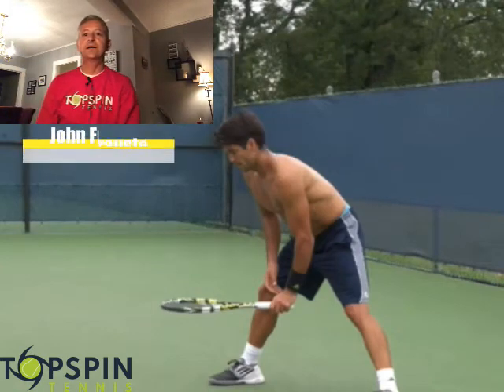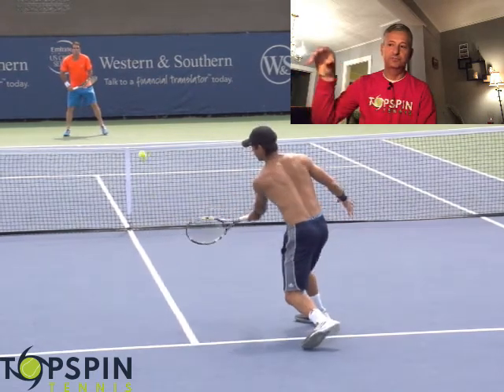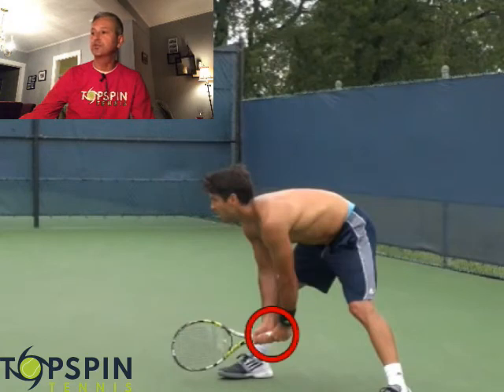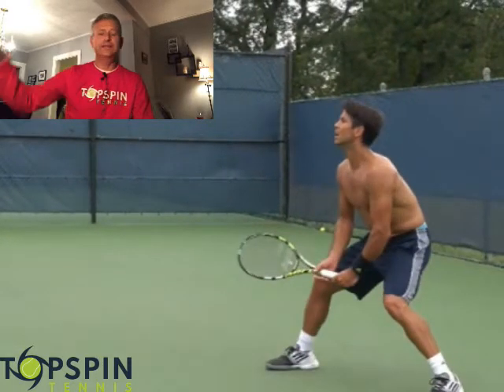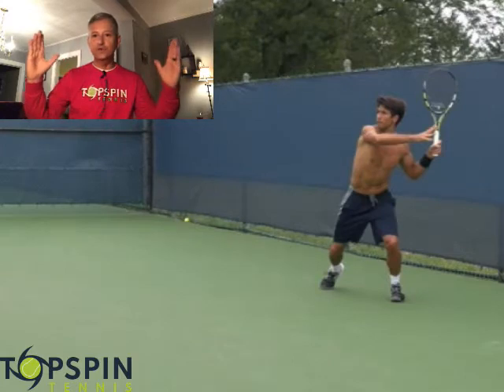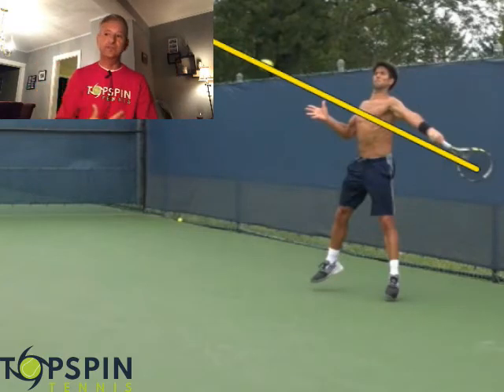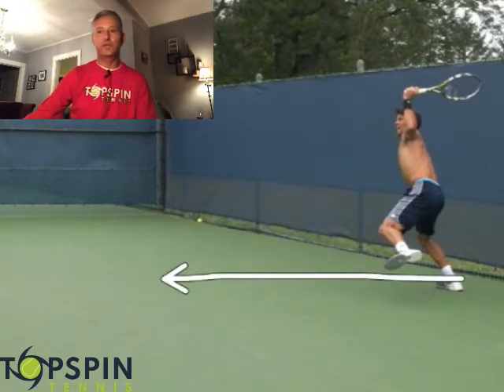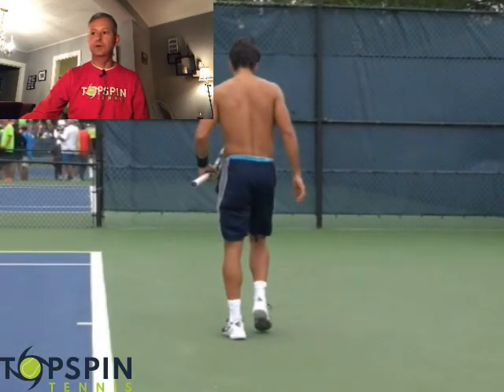The Deep Return of Serve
The Spaniards and Europeans are known for backing up on their return of serves and cracking high, heavy returns. Their are 3 main reason why they do this. In this video I breakdown those 3 reasons and how they can help you become a better returner and inflict more damage on your opponents. Enjoy! JF

===PRO FOOTAGE===

=== FOREHAND ANALYSIS===

=== BACKHAND ANALYSIS===